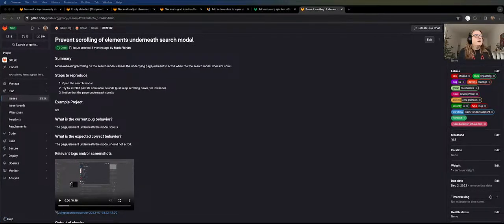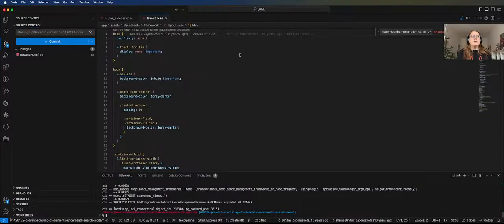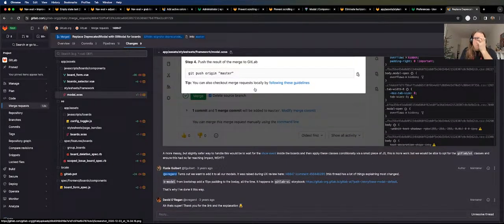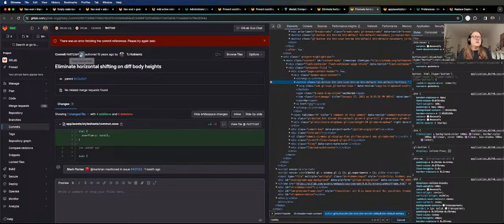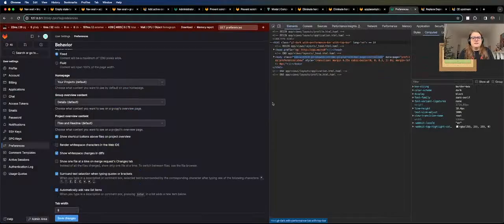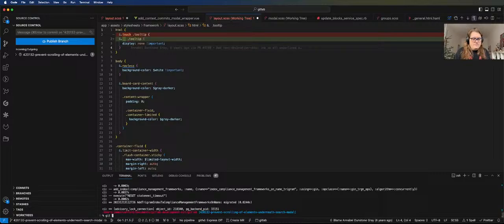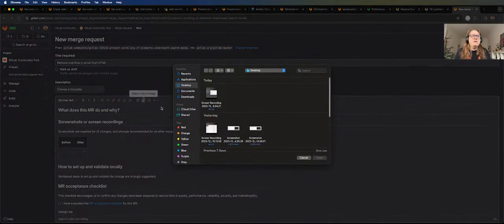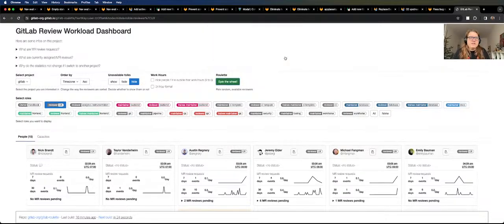Community Coders for GitLab Live Stream